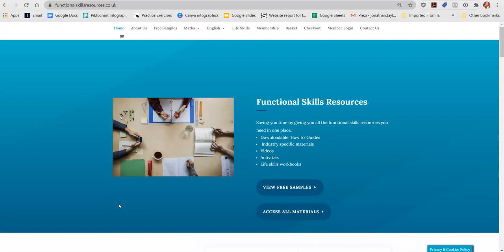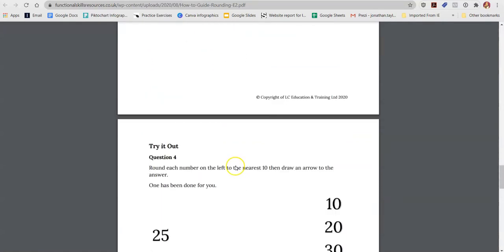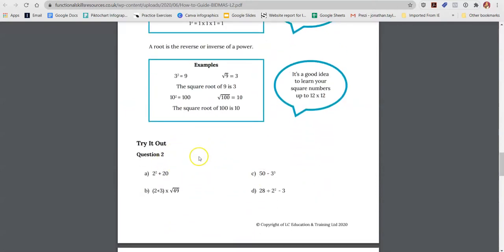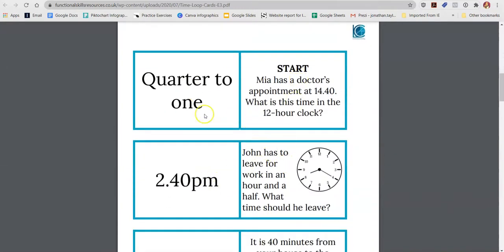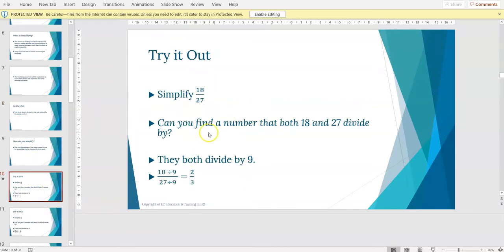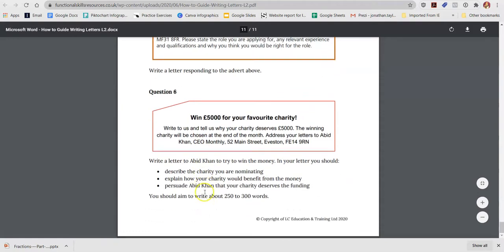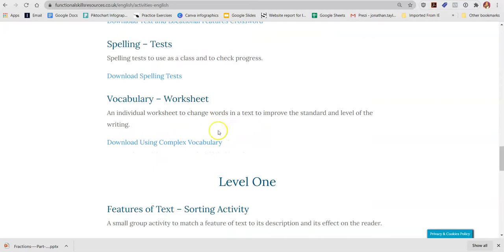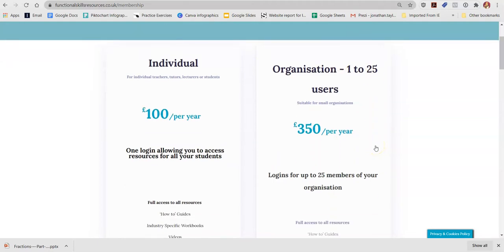Virtual Tour of Functional Skills Resources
A virtual tour of showing you the maths and English resources we have available.